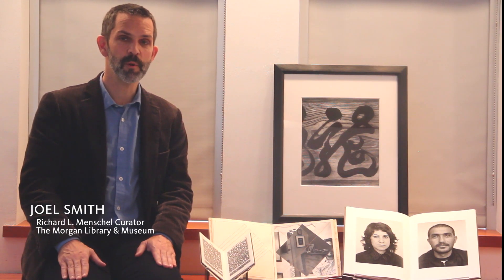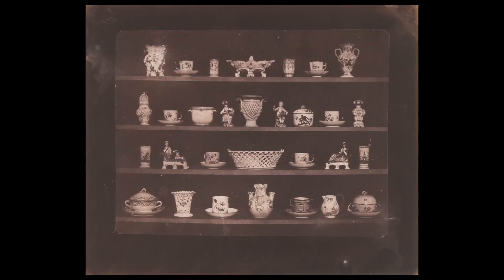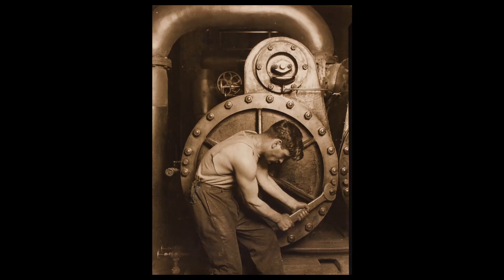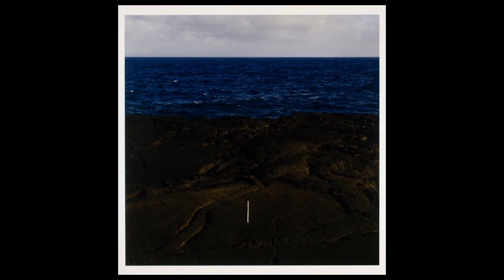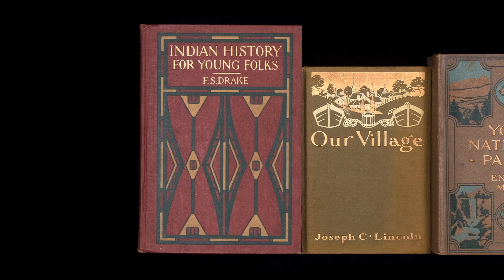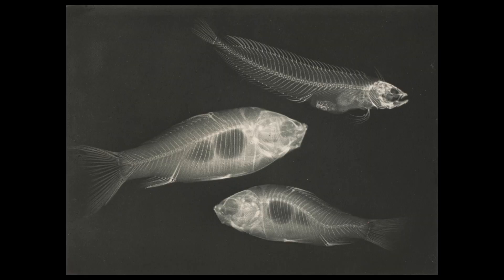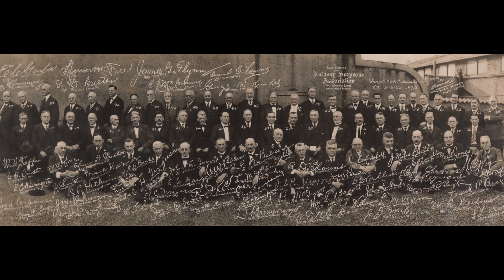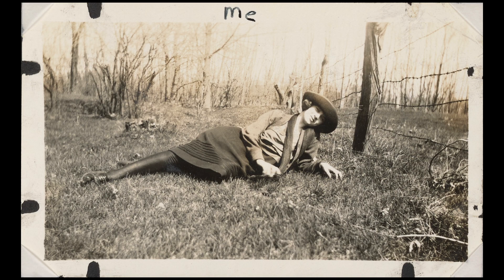Sight Reading: Photography and the Legible World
Curator Joel Smith discusses the exhibition Sight Reading: Photography and the Legible World, on view through May 30, 2016, at the Morgan Library & Museum.